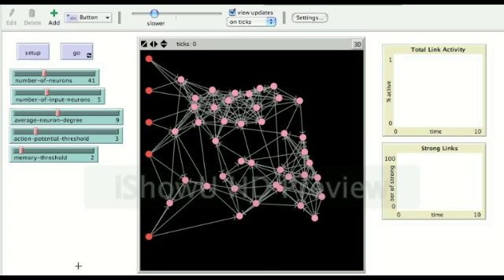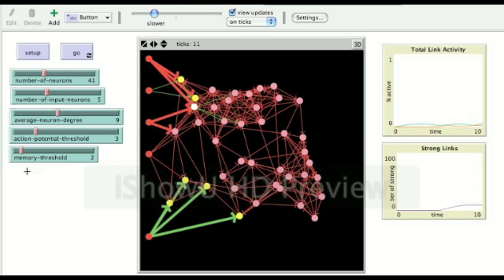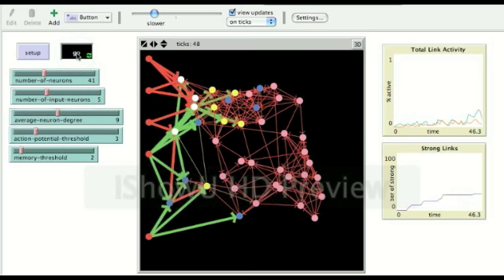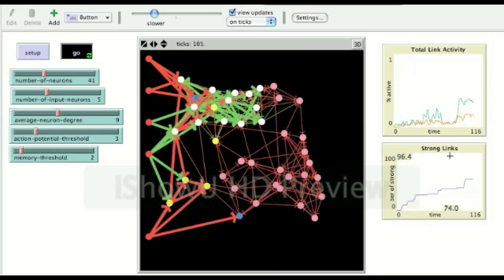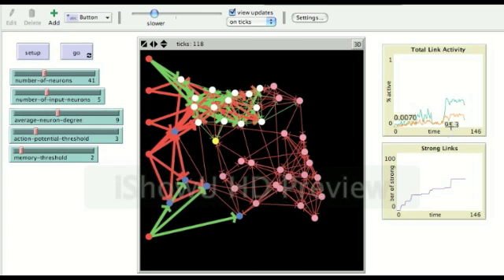LTP model video.m4v